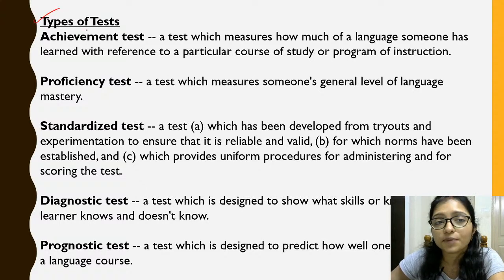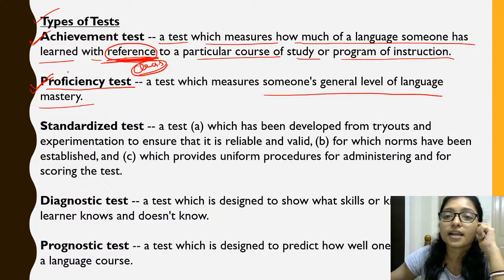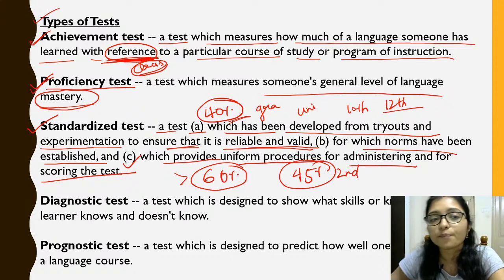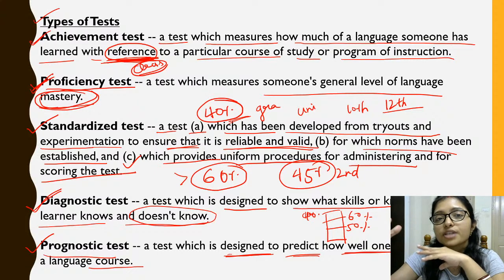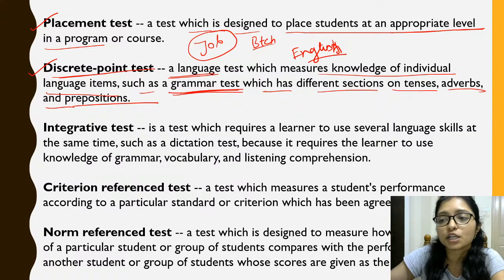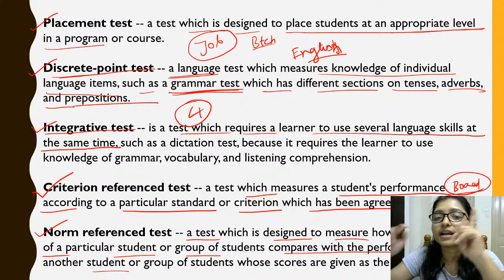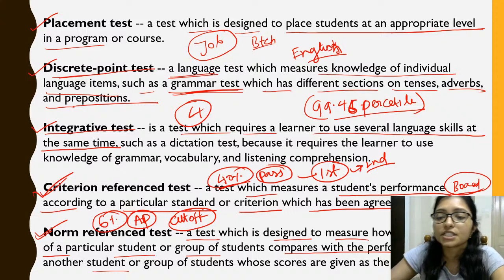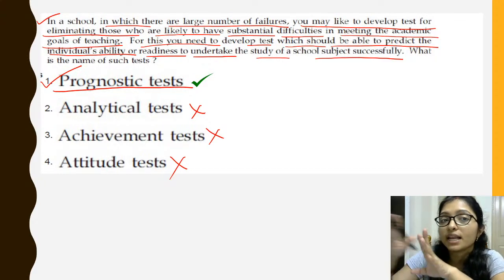Types of Tests through UGC NET PYQs |Diagnostic |Prognostic|Criterion Referenced | Norm Referenced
Teaching Aptitude lecture in English